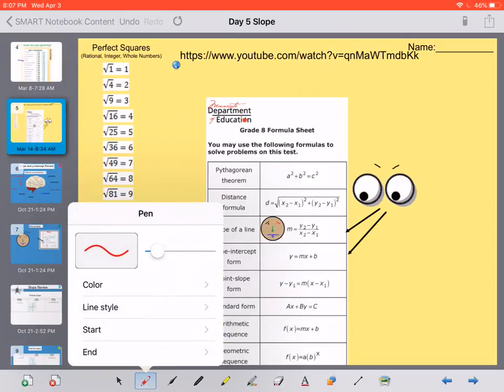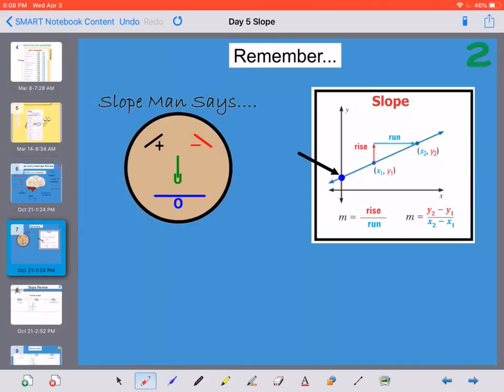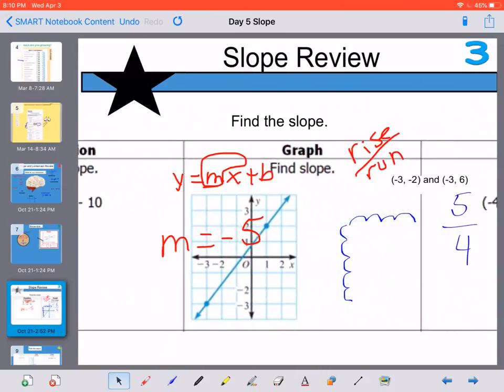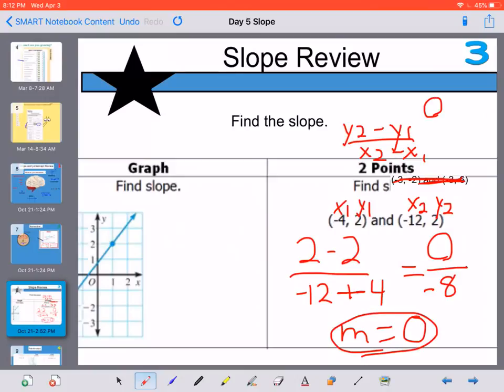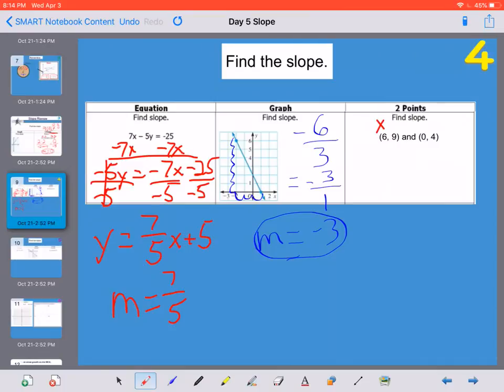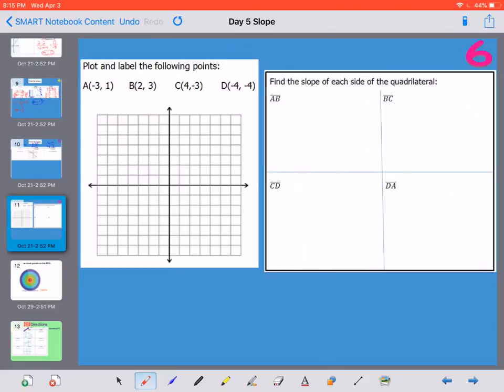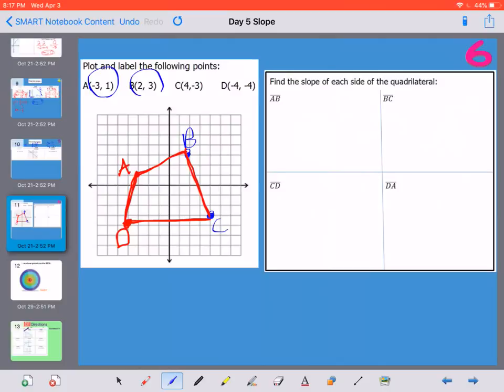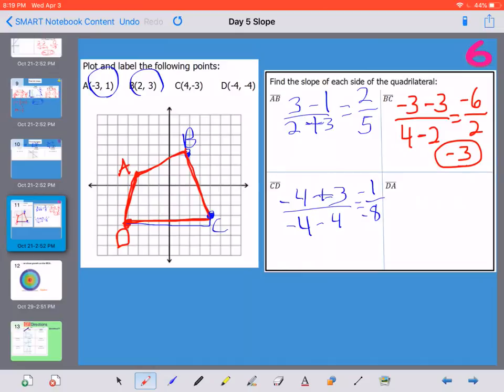Day 4 MCA Slope